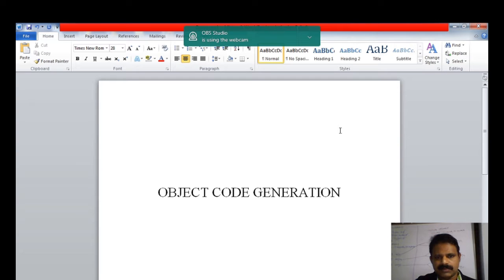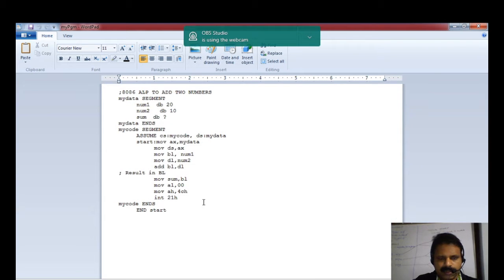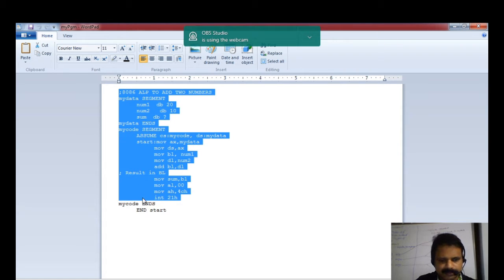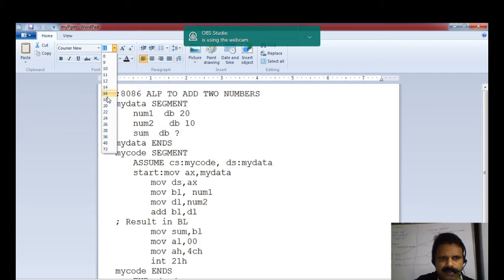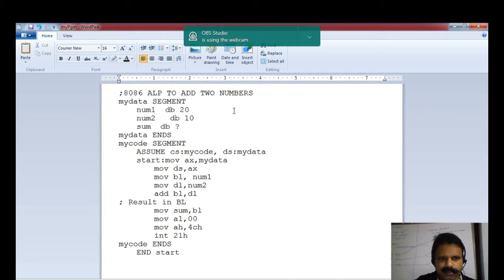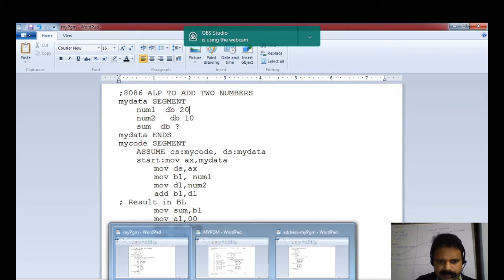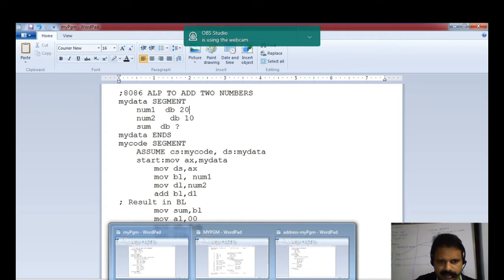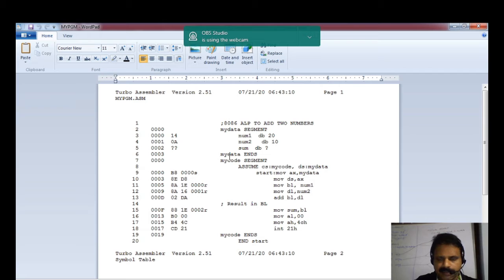System Software SIC 03